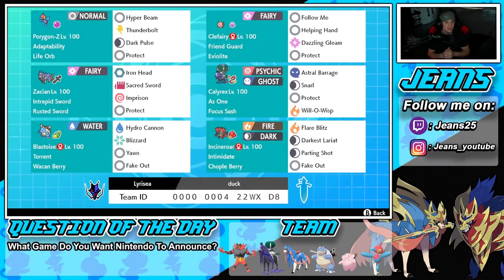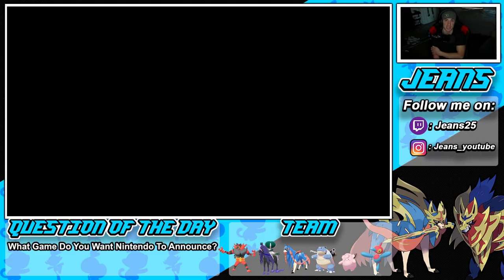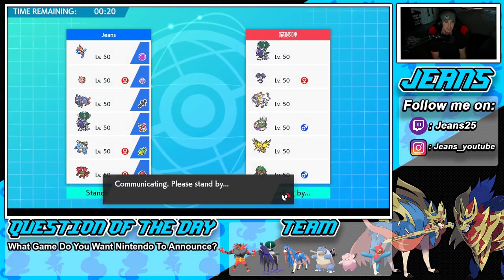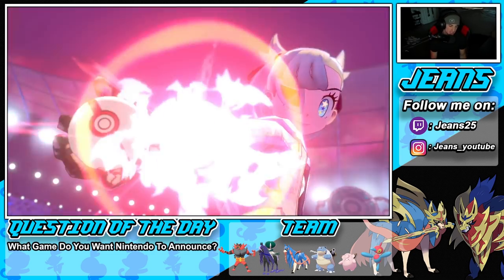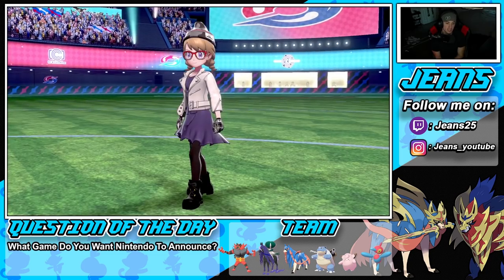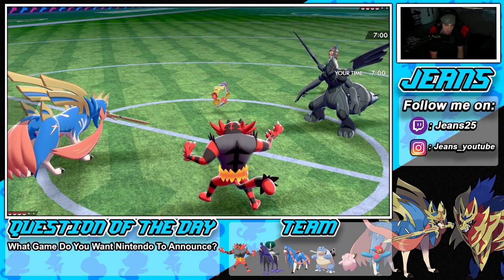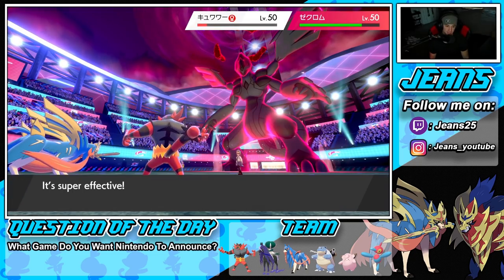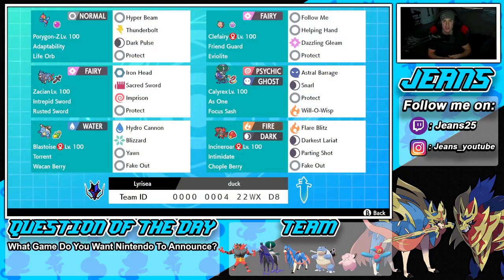Porygon-Z Is Back and Still Broken! - Pokémon Sword and Shield Competitive Ranked Double Battles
Team Code: 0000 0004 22WX D8

Porygon-Z Series 12 Team that we show off in Ranked Battles!

GAME INFO
Name: Pokemon Sword and Pokemon Shield
Developer: Game Freak
Publisher: The Pokemon Company, Nintendo
Platforms: Nintendo Switch
Release Date: November 14, 2019